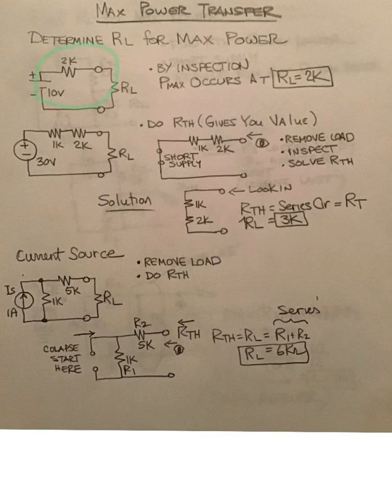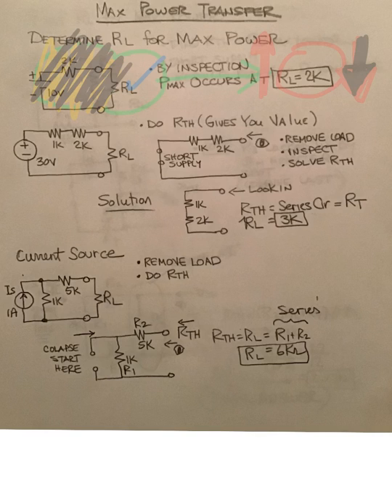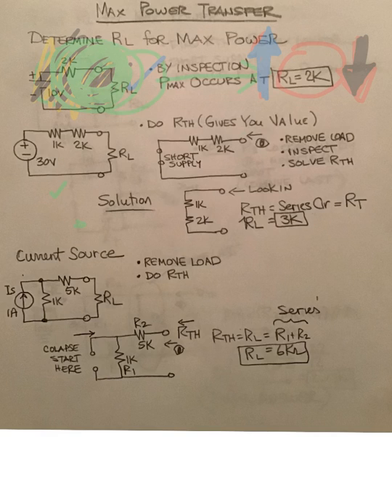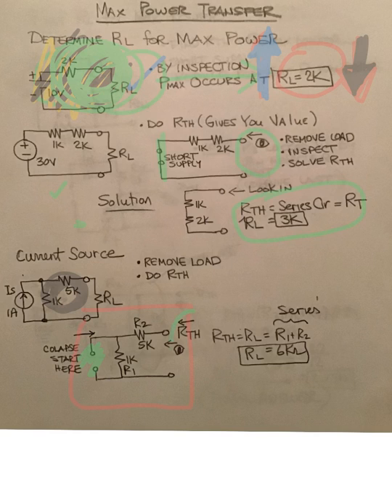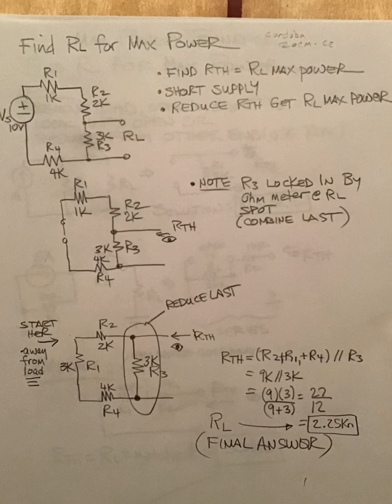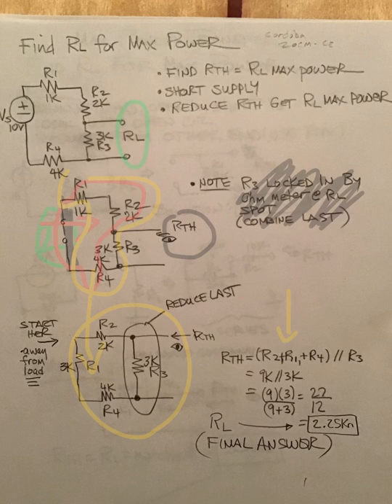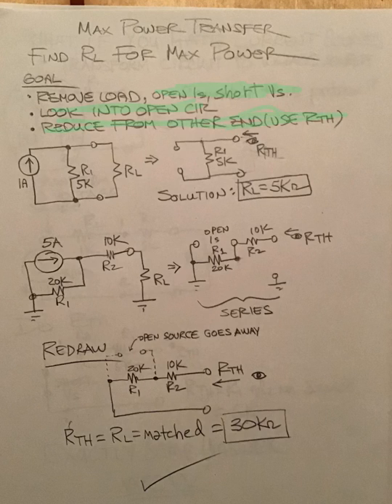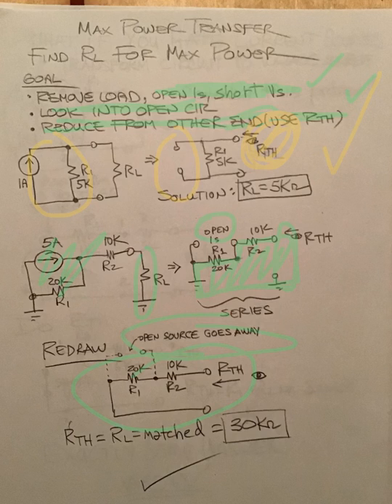ELE112 Ch 8-7 Max Power Theorem examples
Examples of calculating load resistance for max power